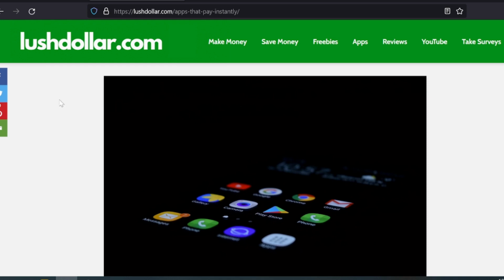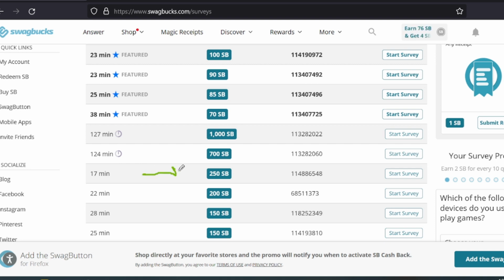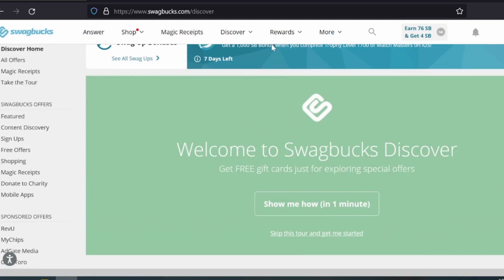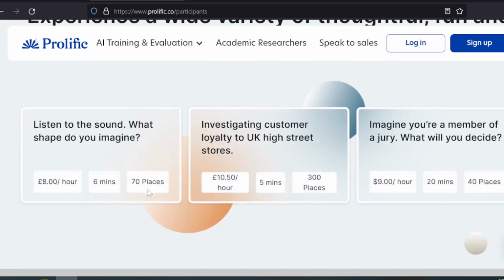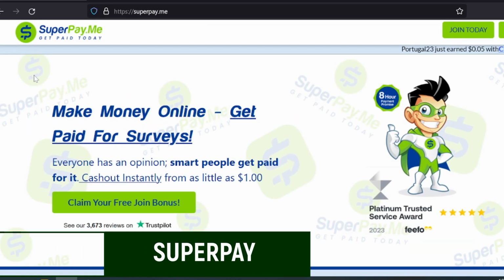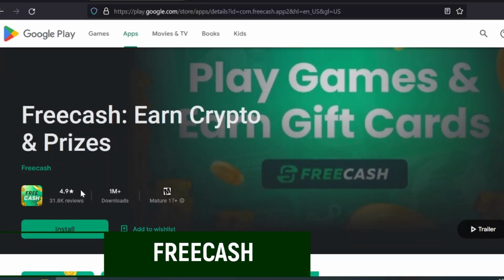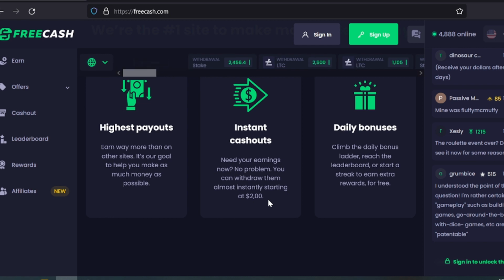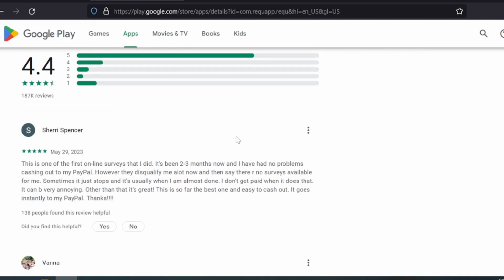These Apps Pay You Instantly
In this video, I talk about the apps that pay instantly.

Don't expect to get rich with these apps but you can make $1 to $10 a day with a pinch of effort.  As always, everything mentioned is 100% legit.